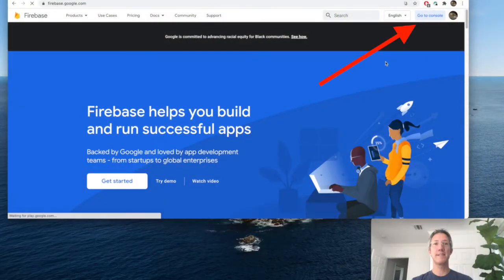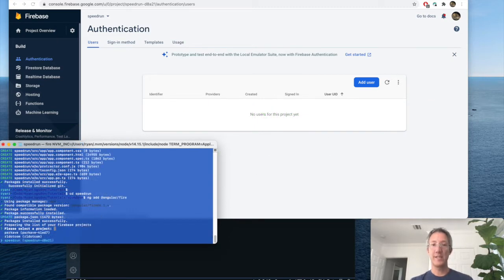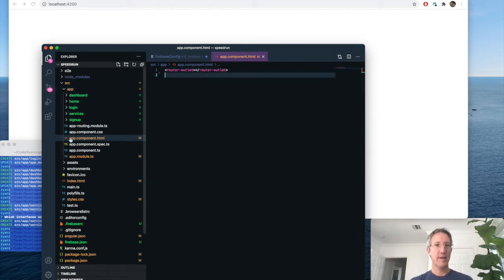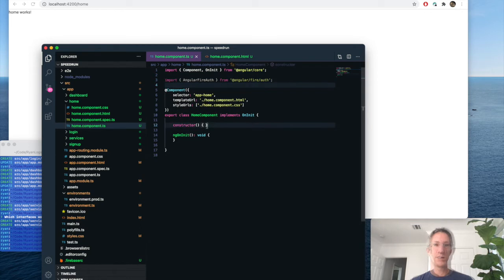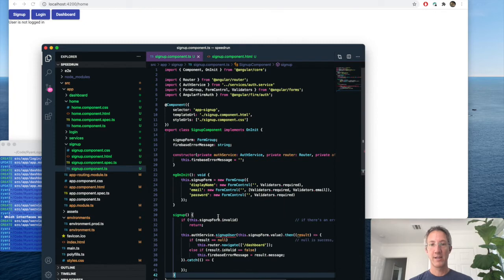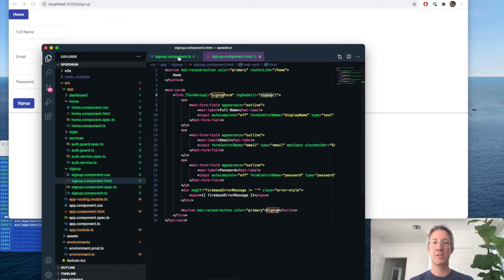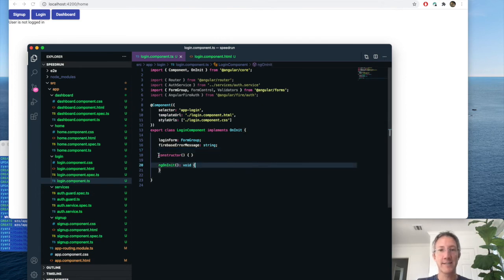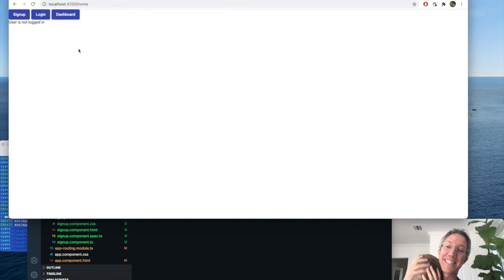Quickly add Firebase login to Angular (speedrun!)